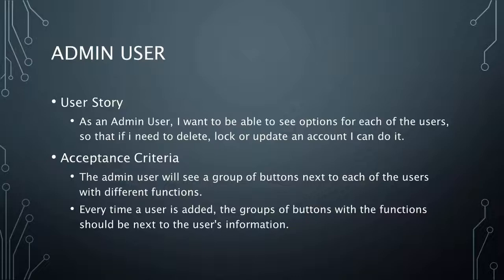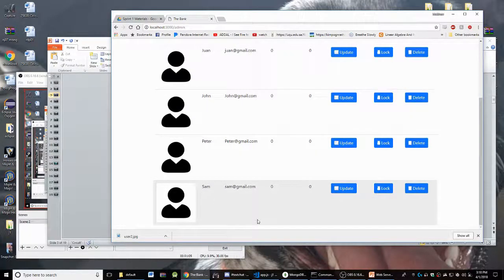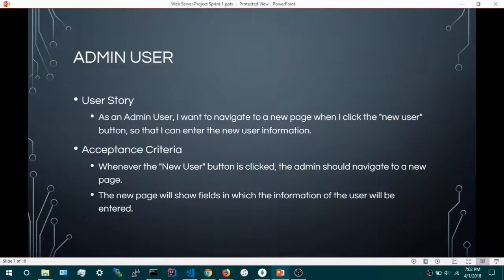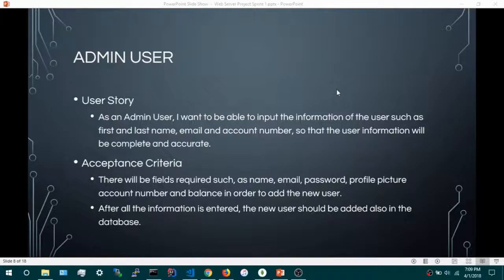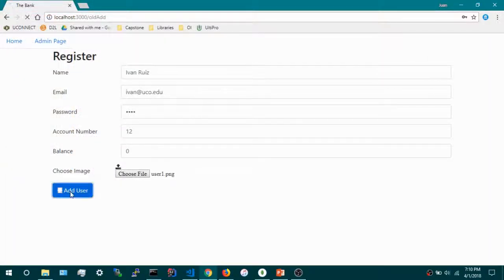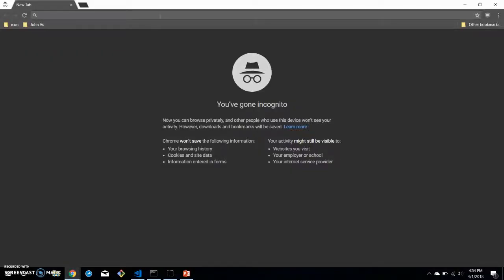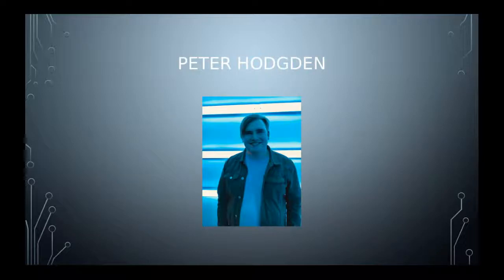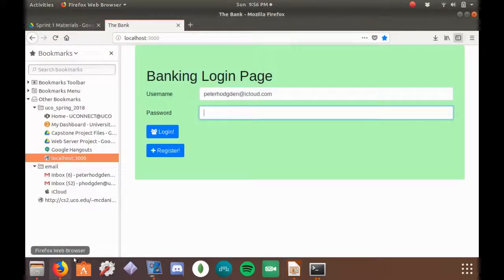Sprint 1 WSP 2018